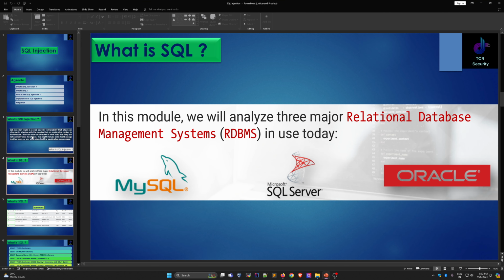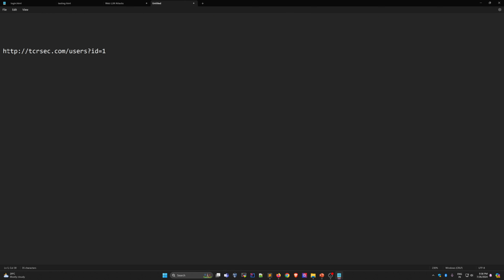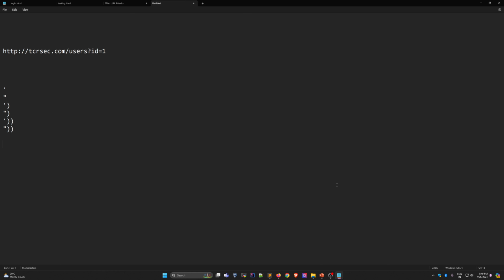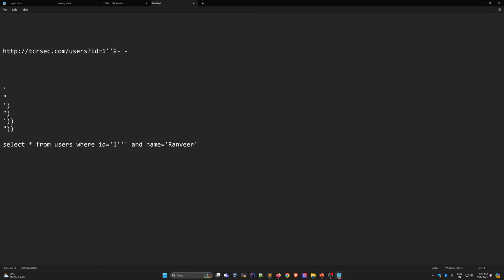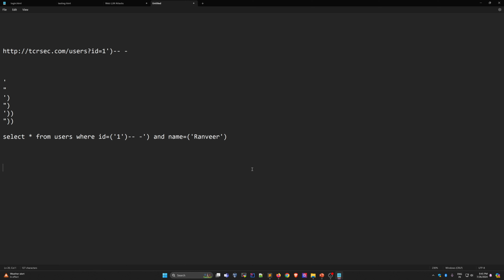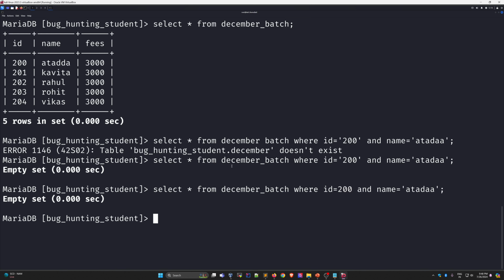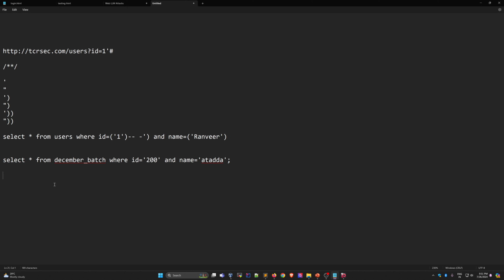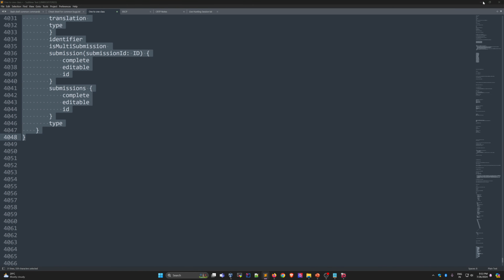How To Find SQL Injection ? | How To Fix SQL Queries ? | tcrsecurity